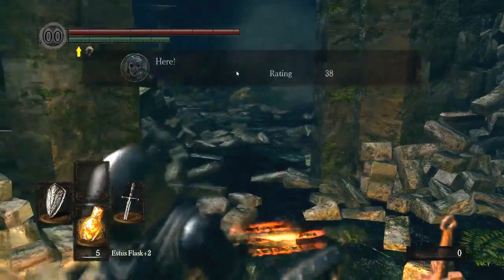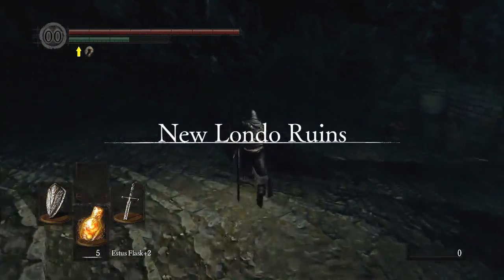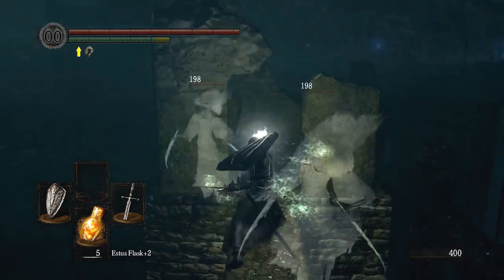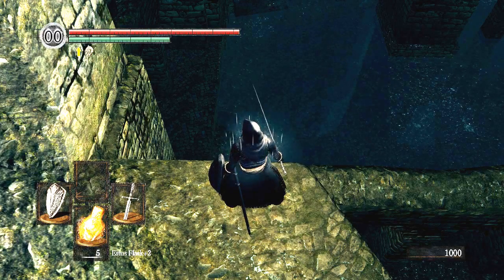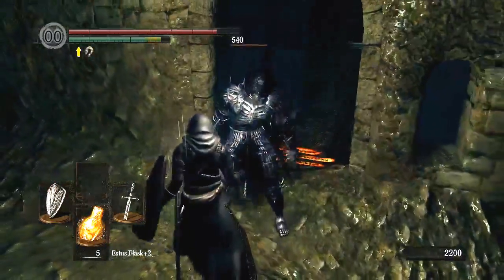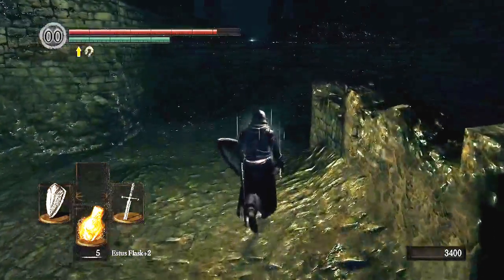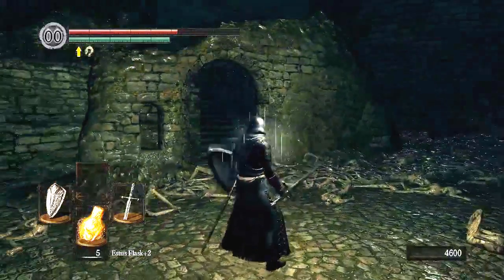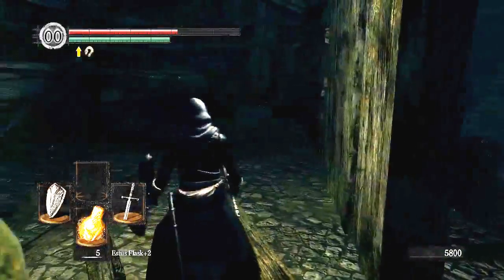Let's Play Dark Souls: Part 25 - Gooey Goo for Chewy Chewing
We head back to New Londo to pick up some important items before re-fighting Sif.